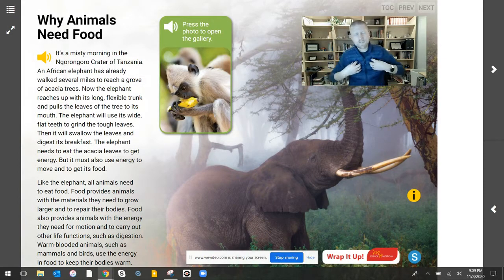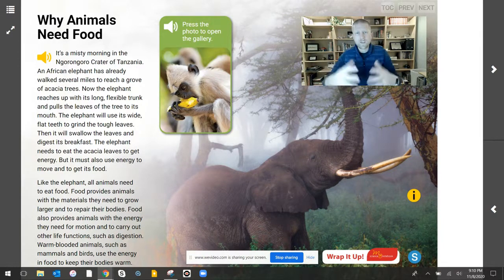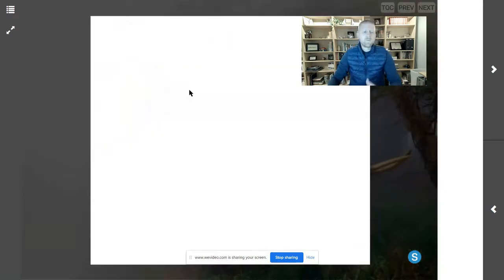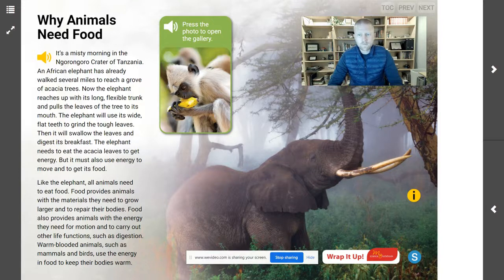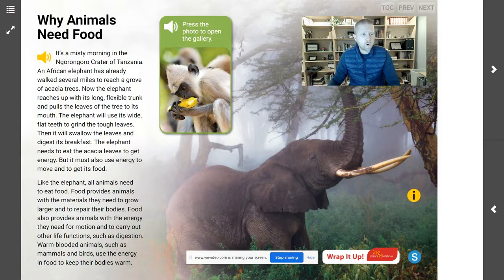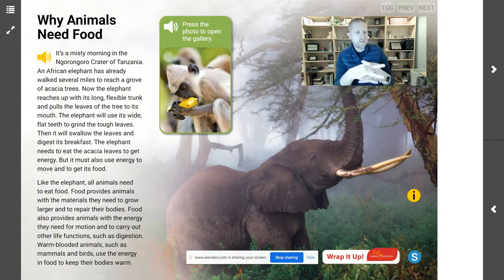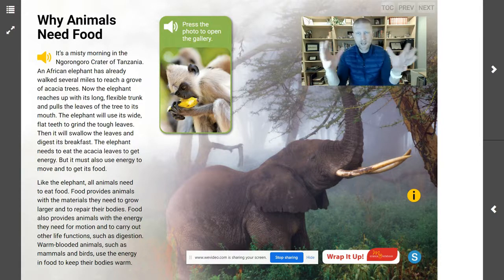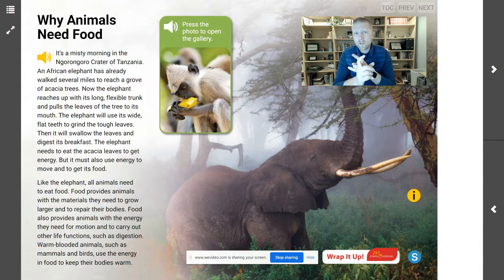Why Animals Need Food